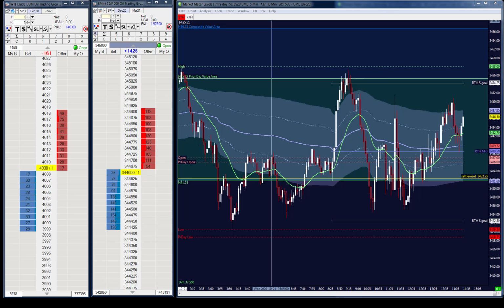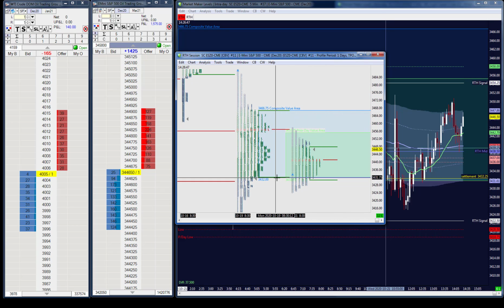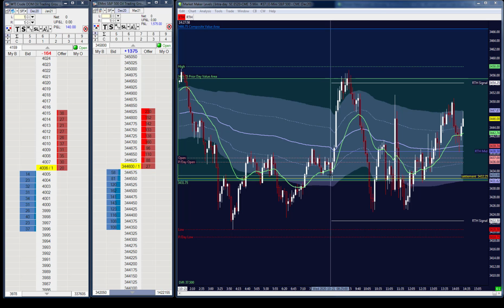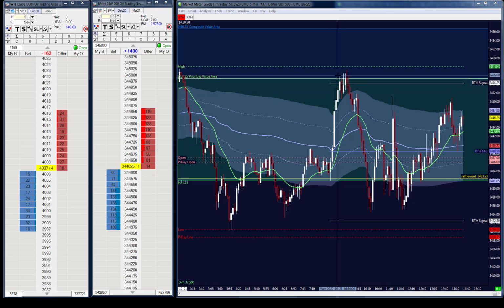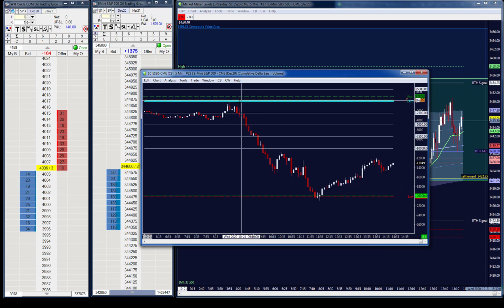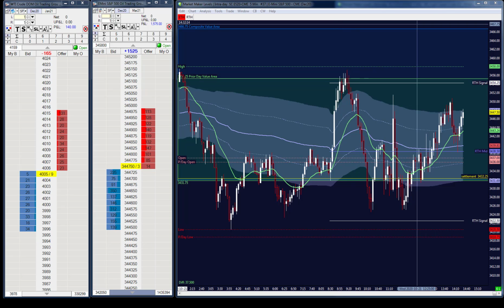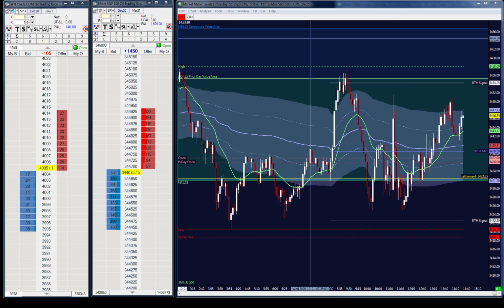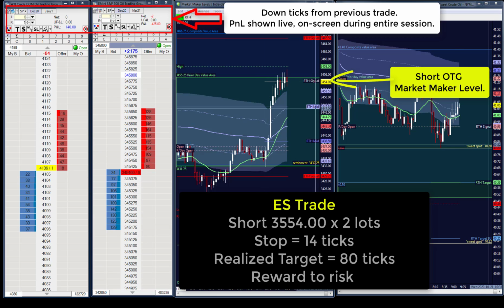Video Review: 10.21.2020 | $2,000 - 20 Point ES Trade | 6 to 1 Reward to Risk